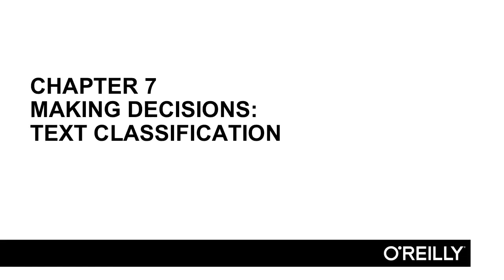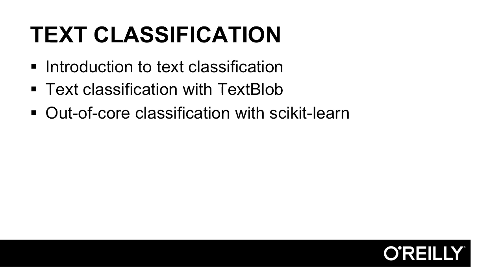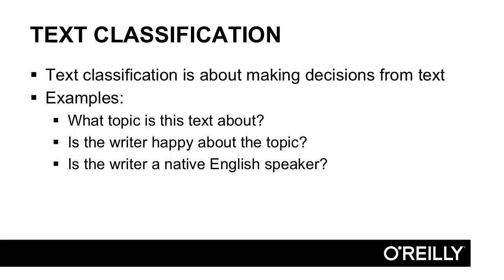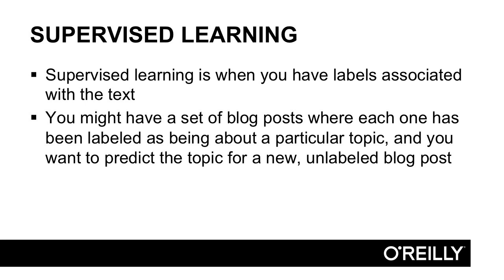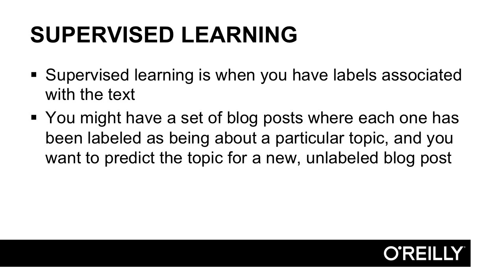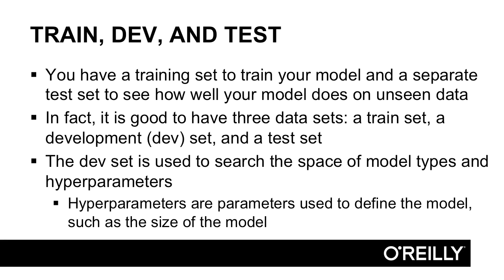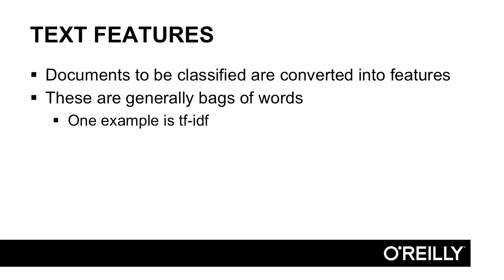017 - Text Classification Intro